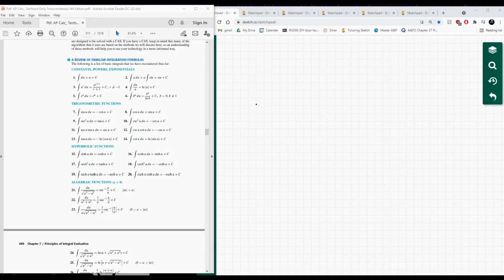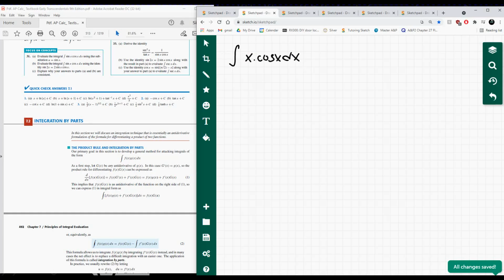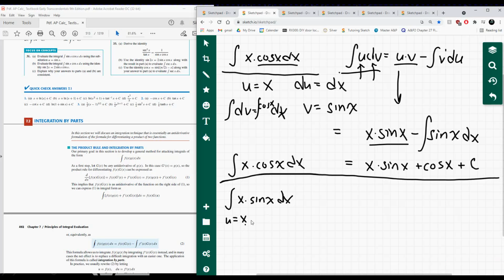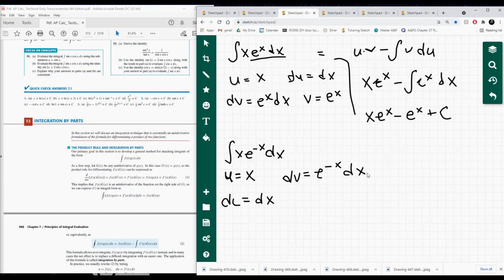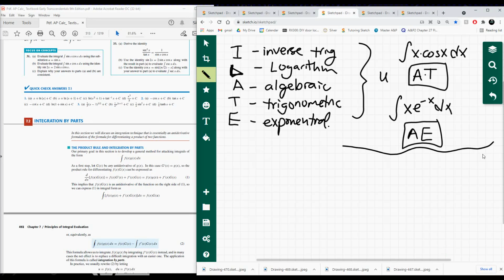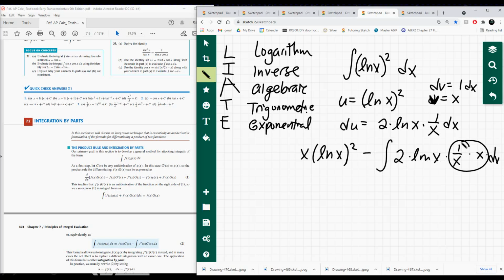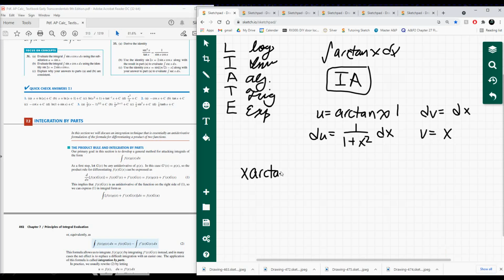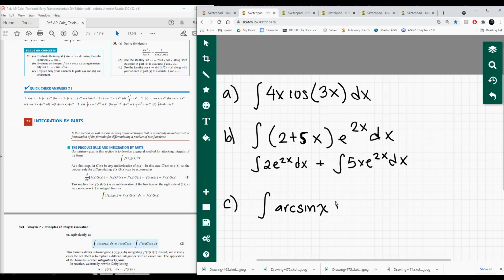Chapter 7.2 - Integration By Parts - Part 1